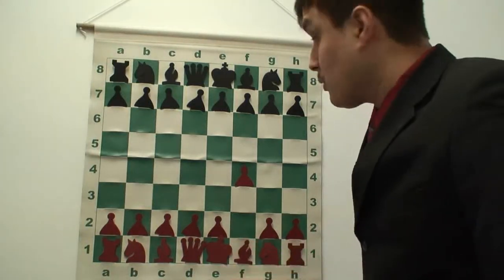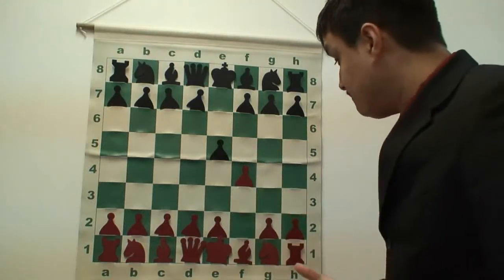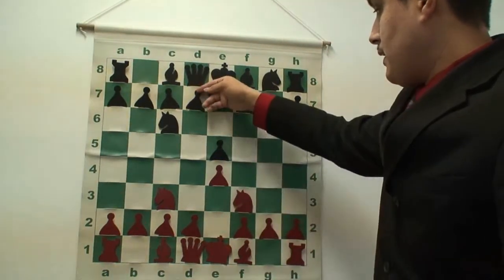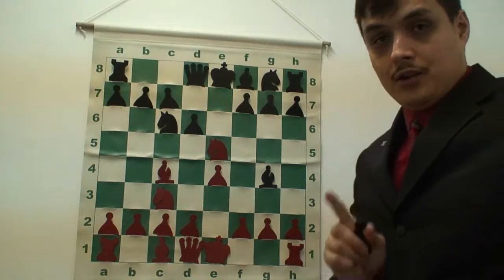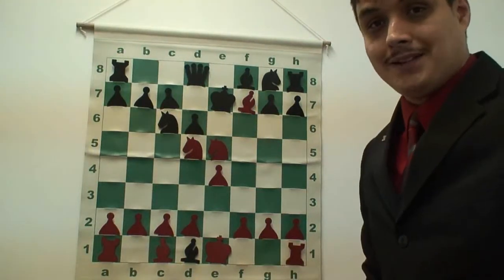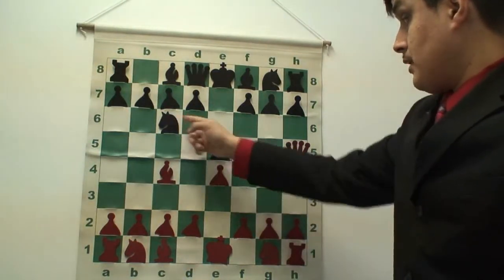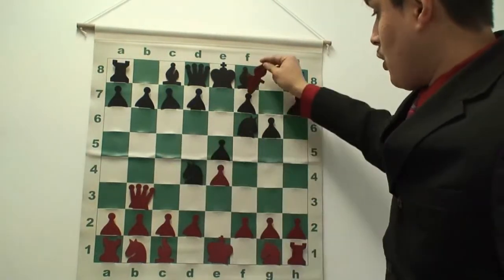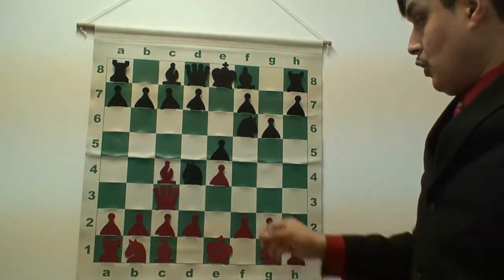Checkmate by The Numbers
Beginner chess players usually fall for these kinds of checkmate.